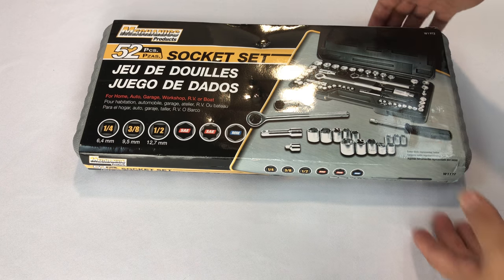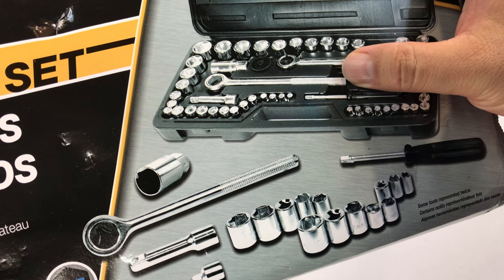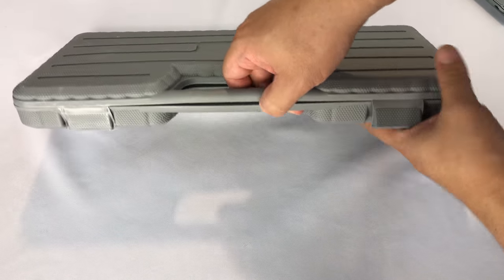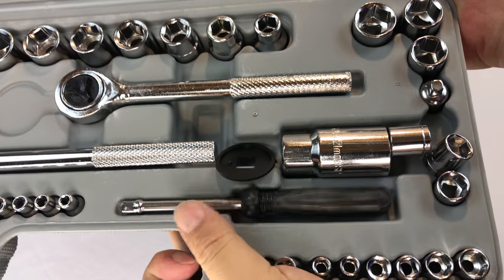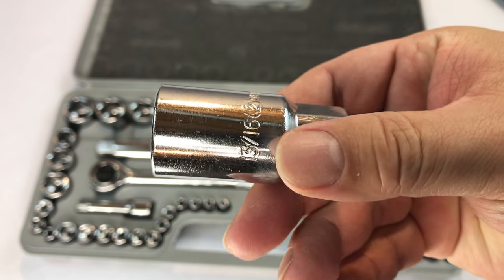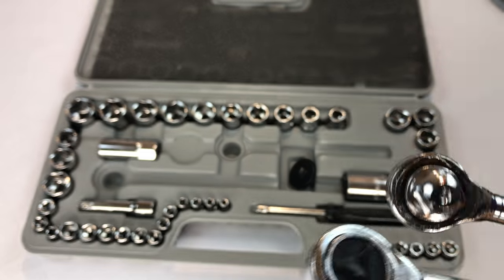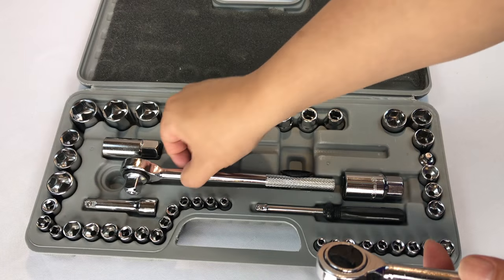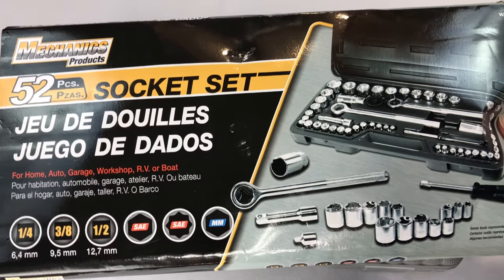W1172 52-Piece 1/4-Inch, 3/8-Inch, 1/2-Inch Dr Socket Set by Performance Tool review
Performance Tool
Performance Tool W1172 52-Piece 1/4-Inch, 3/8-Inch, 1/2-Inch Dr Socket Set

3/8-inch and 1/2-inch dry
Ratchets, extension bar, adapter, 1/4-inch spinner handle
1/4, 3/8 and 1/2-inch dry
Sockets: 5/32 - 7/8-inch and 4 - 17mm
Storage case

Size:52pc 1/4", 3/8", 1/2" Dr Socket Set
3/8-inch and 1/2-inch dr. ratchets, extension bar, adapter, 1/4-inch spinner handle. 1/4, 3/8 and 1/2-inch dr. sockets: 5/32 - 7/8-inch and 4 - 17mm. Storage case. Expedition Money LLC